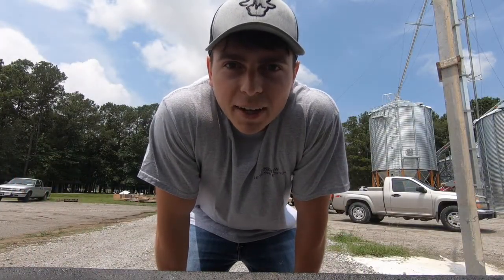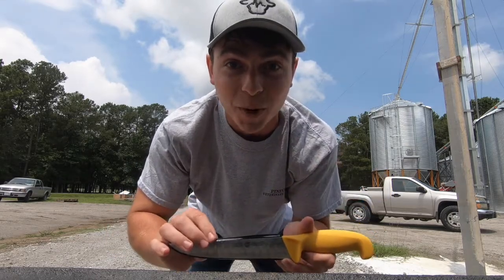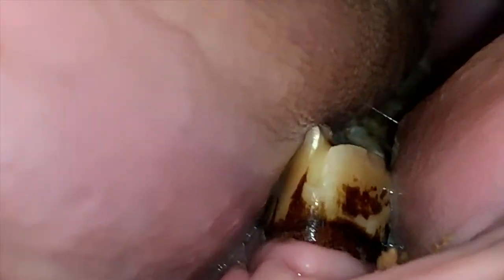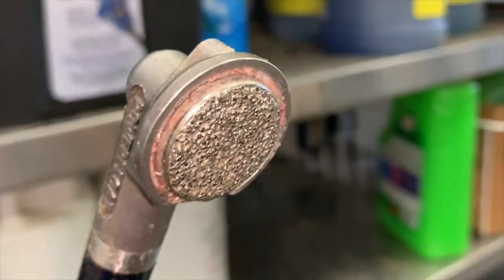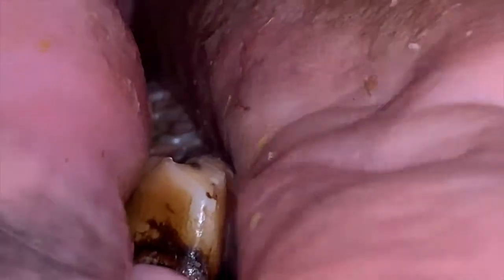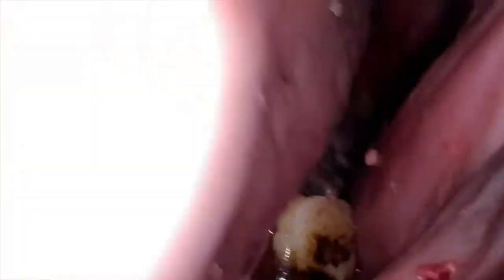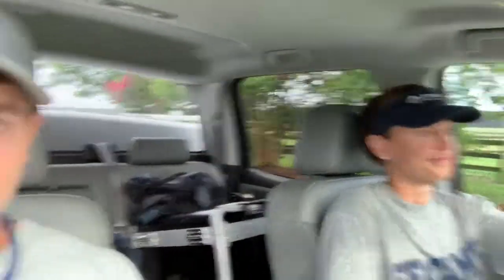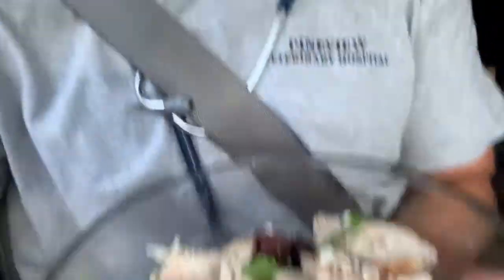Nose Hole Laceration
First appointment alone and other fun things we saw that day!